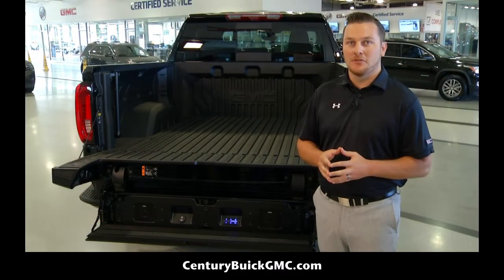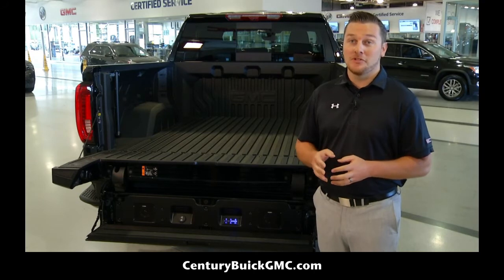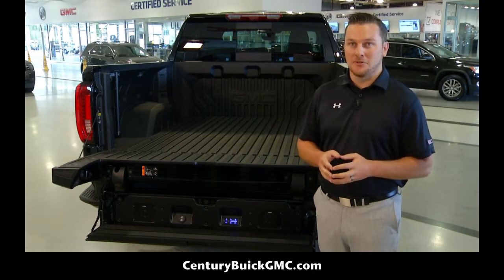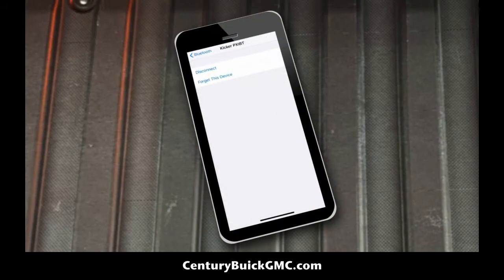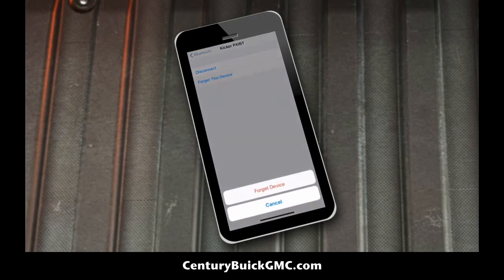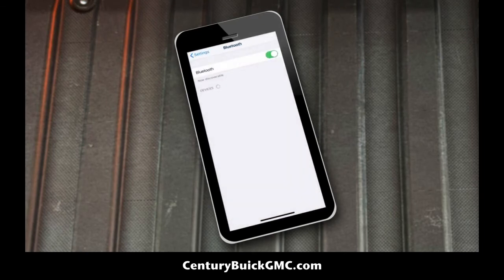Connecting To A New Device Using Bluetooth | Century Buick GMC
Learn how to seamlessly connect a device via the Bluetooth capabilities of the Kicker Audio systems in select 2020 GMC models.

We are proud to have served 1,000,000 sales and service customers since opening our doors in 1969.  We are excited to continue to meet our customers' transportation needs for years to come in our state-of-the-art facility.

We pride ourselves in providing our customers with an unparalleled experience the moment they walk into our dealership. Our many amenities include a Children’s Center, Movie Theater, Hair Salon, full Fitness Center, Internet Café, Putting Green and much more.

Our unmatched service and diverse BuickGMC inventory have set us apart as the preferred dealer in Tampa, Florida.